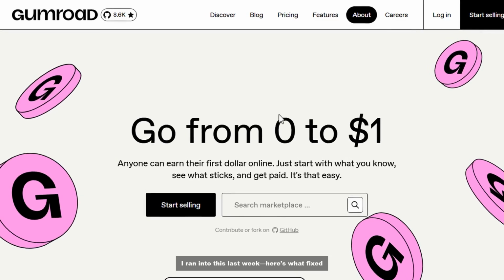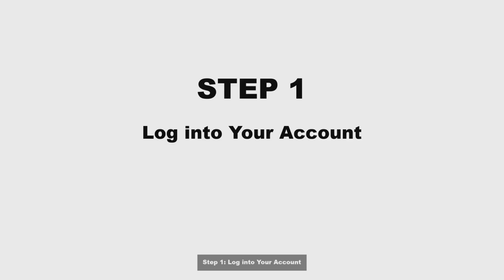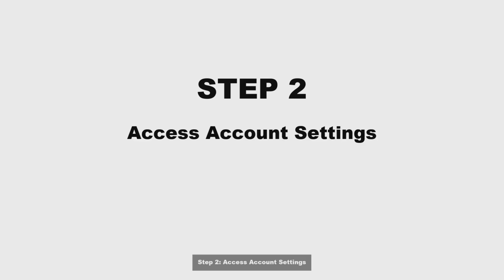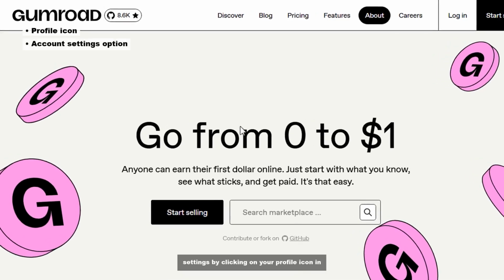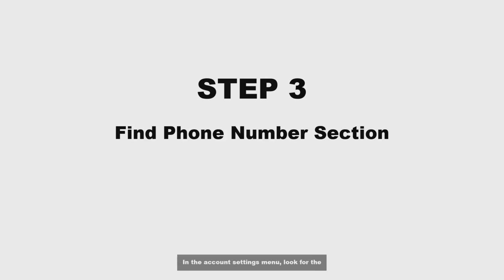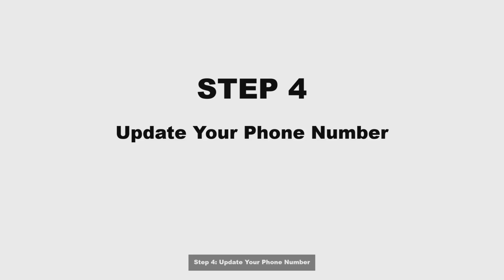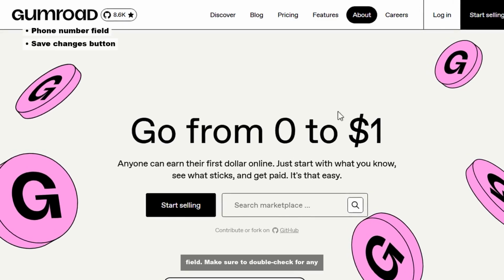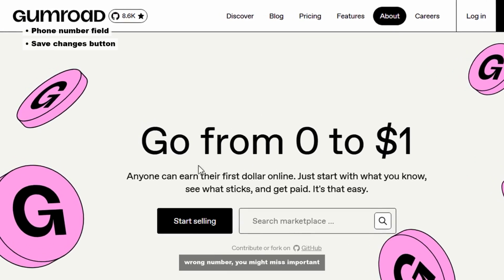How To Change Your Phone Number On Gumroad 2026 (EASY GUIDE)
In this video, we will show you how to change your phone number on Gumroad 2026 (EASY GUIDE).